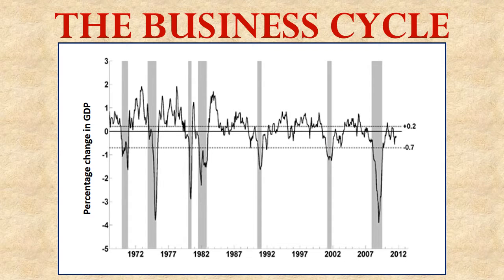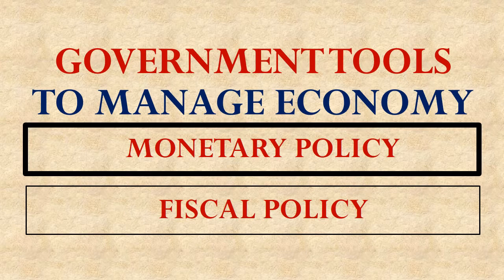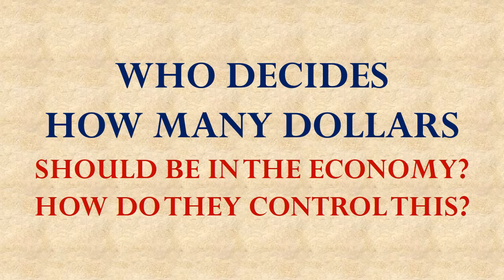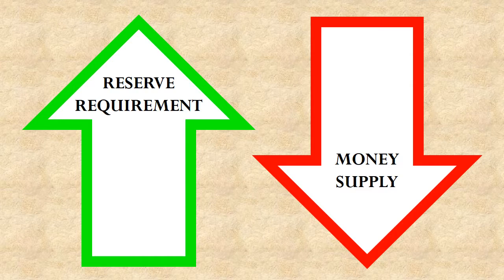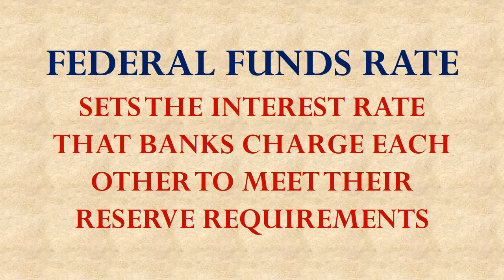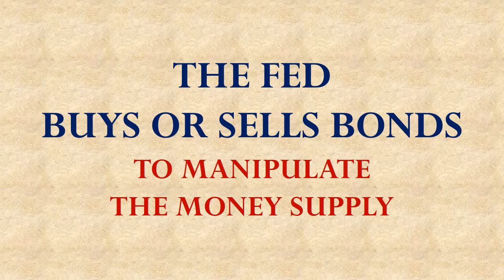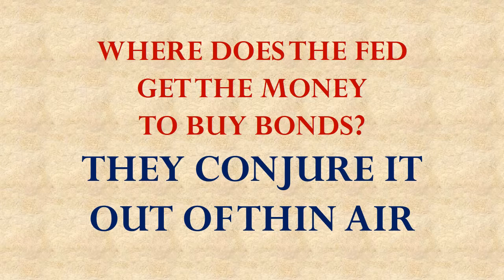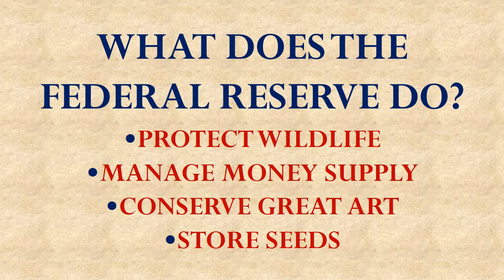American Government Unit 11 Lesson 06